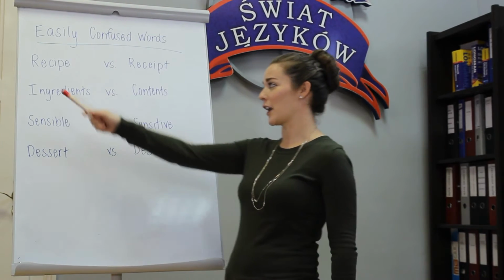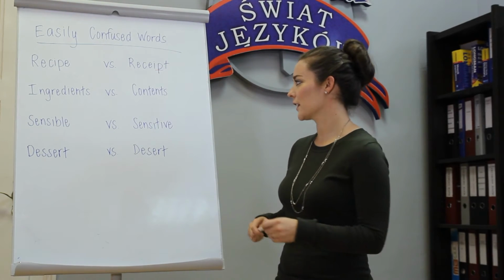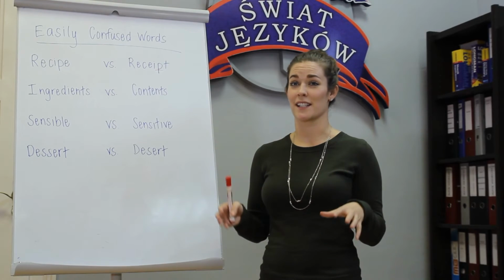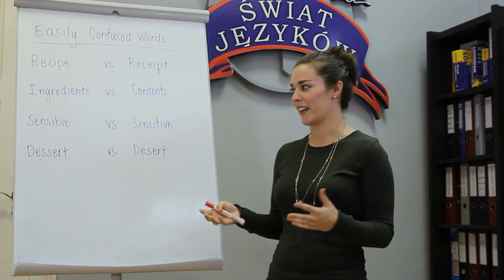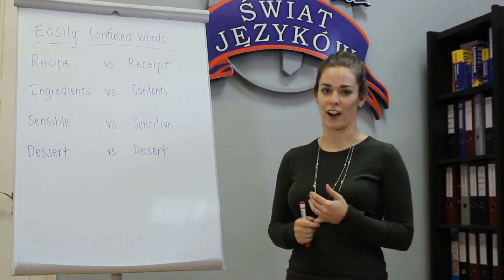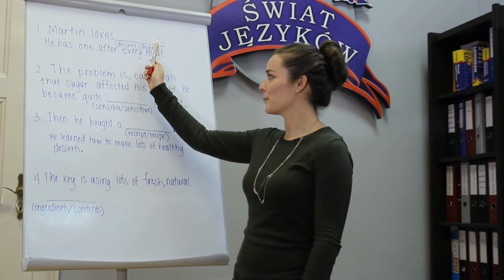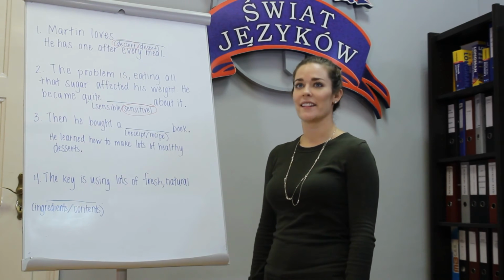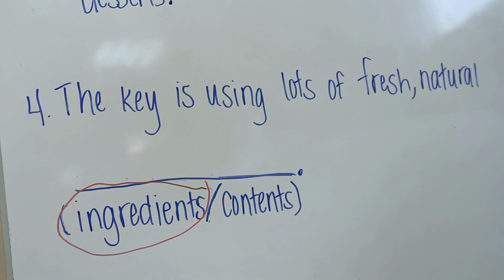MINI-LESSON 16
EASILY CONFUSED WORDS. Are there words that you often confuse in English? What is the difference between sensible and sensitive or contents and ingredients? Kayla explains how to tell difference between these words and others that are often misused by learners of the English language.